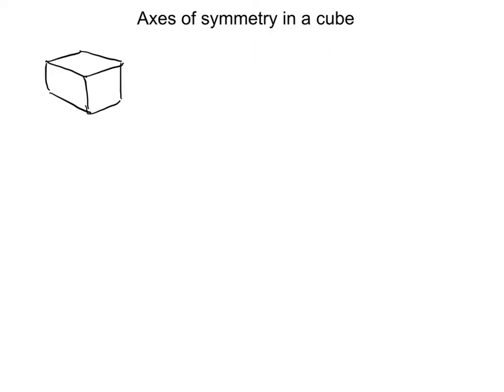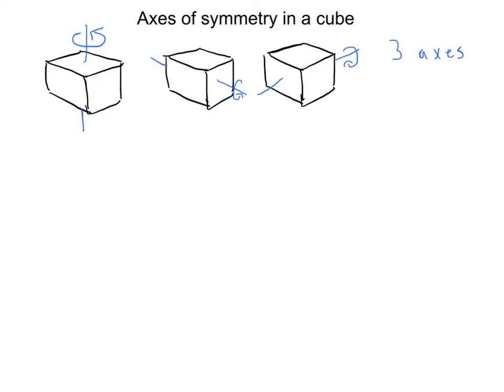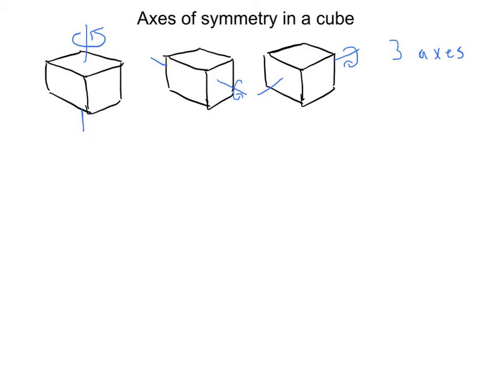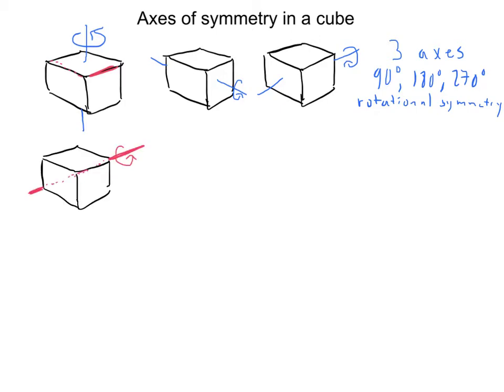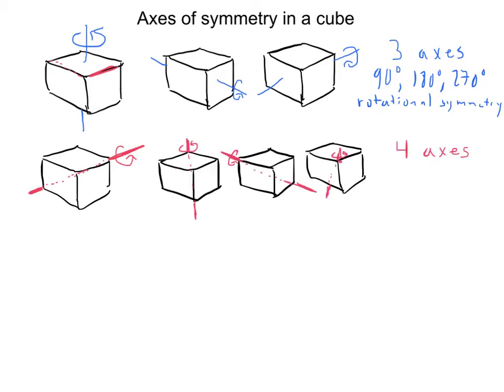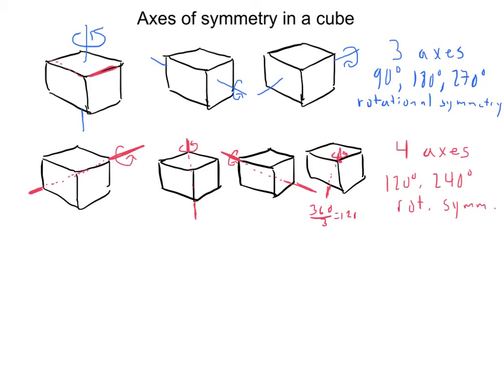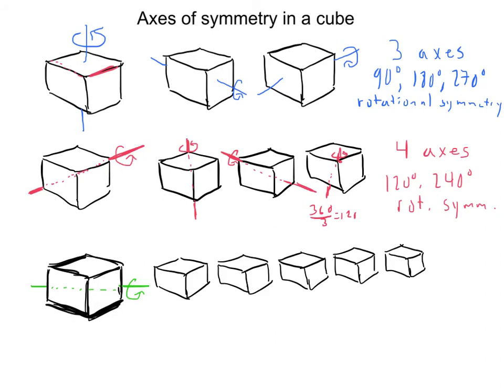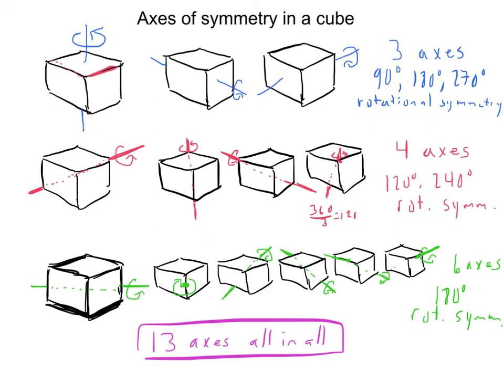1 U6L3I3 axes of symmetry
axes in a cube